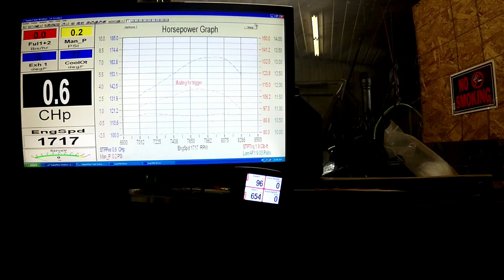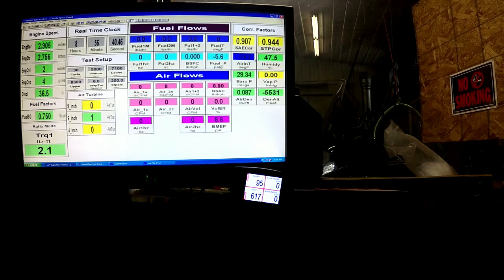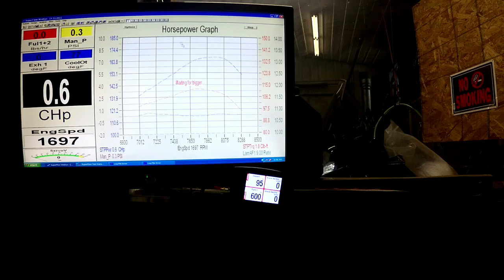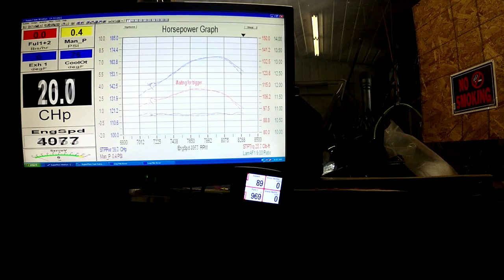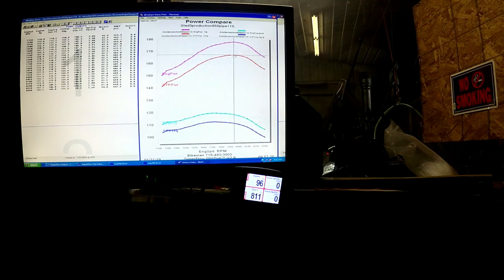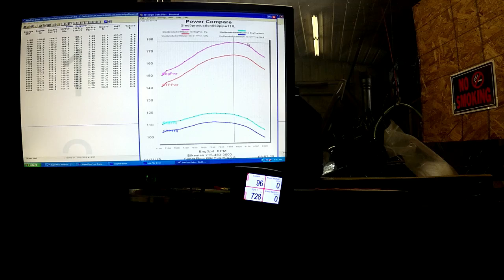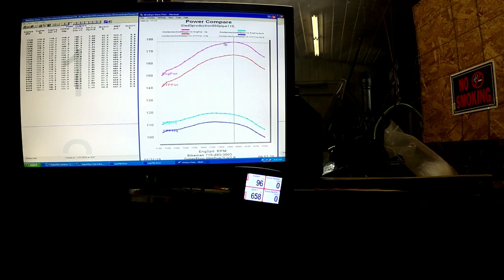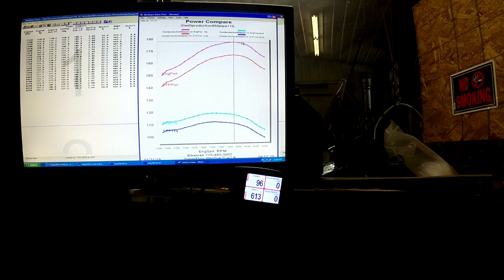How much does extreme cold affect your horsepower? Find out here!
Have you ever wondered how much power you actually gain in extreme cold weather? Here is a look at actual test results showing how much you really gain!